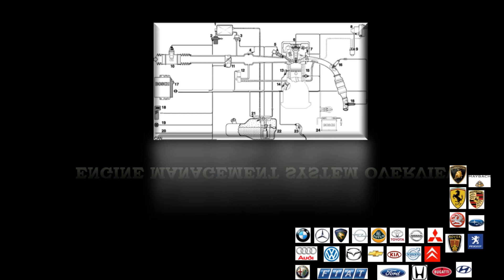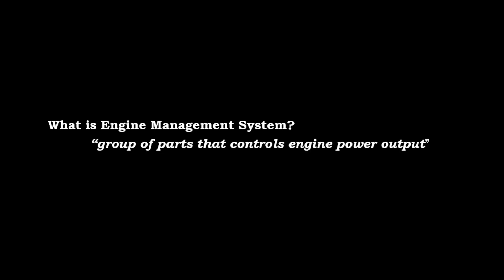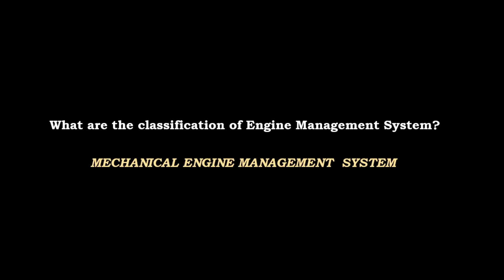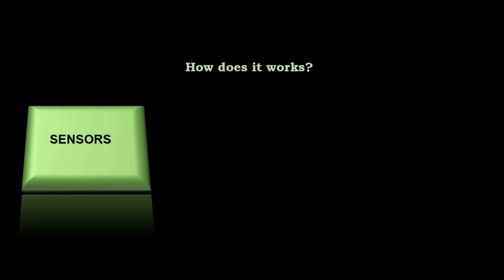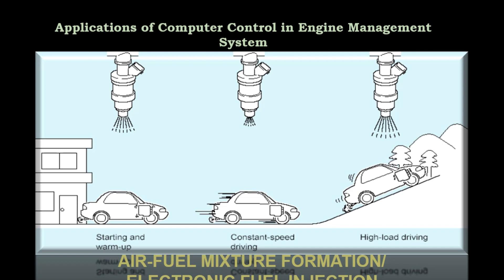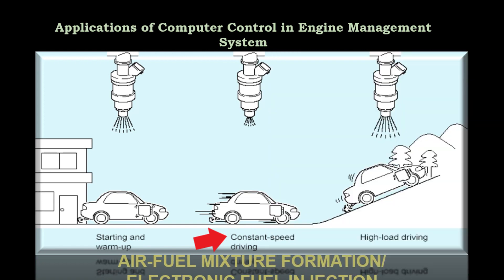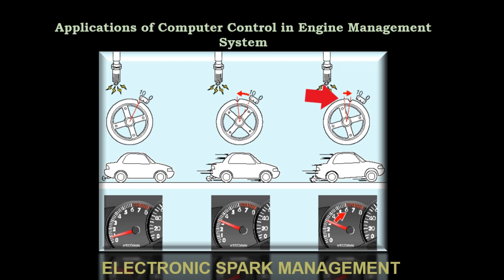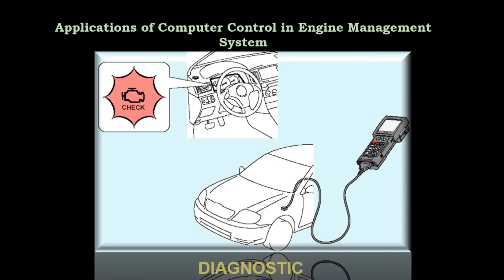M4 Topic #1 Engine Management System Overview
A presentation on the applications of computer control on engine systems: an engine management system overview